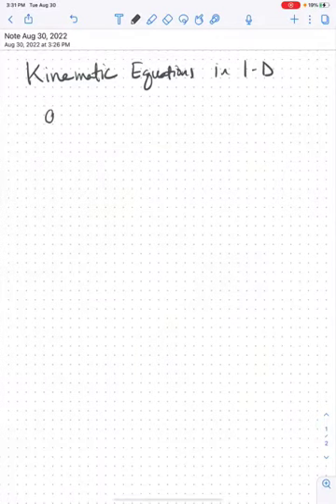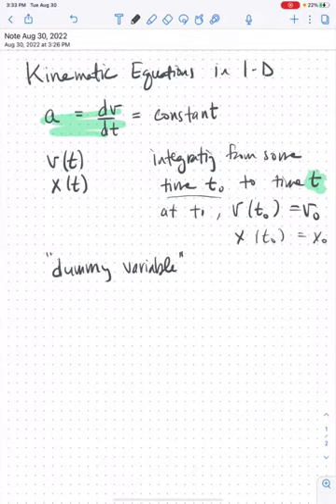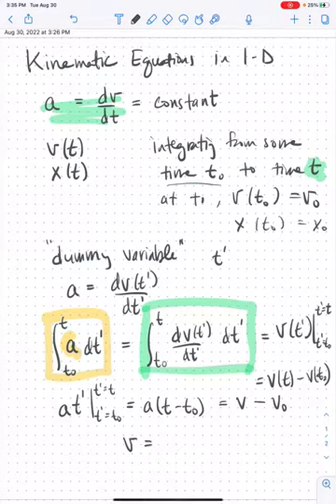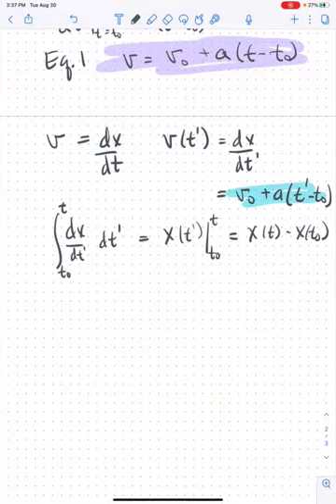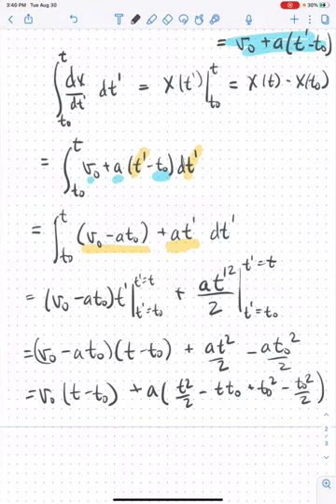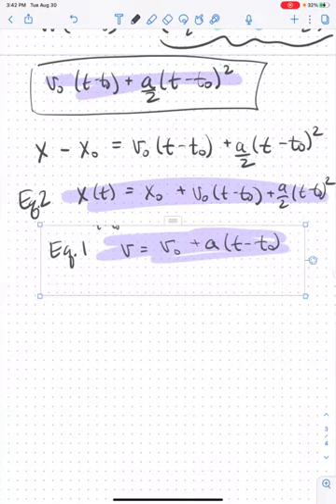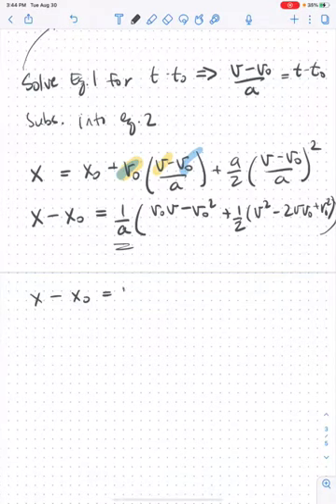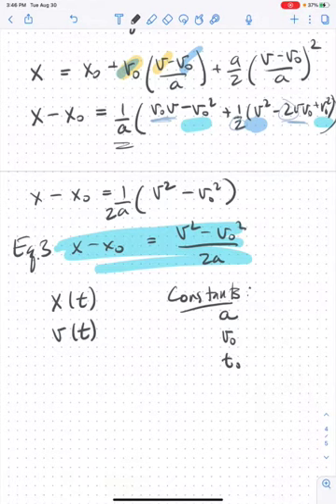Derivation of kinematic equations